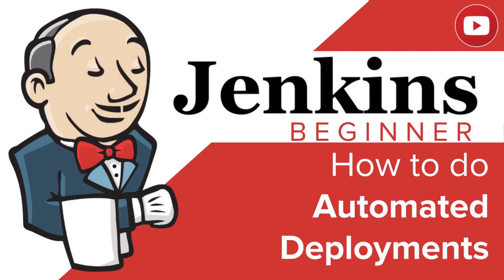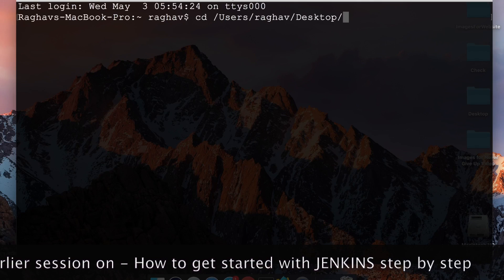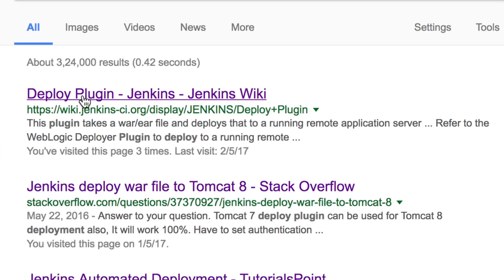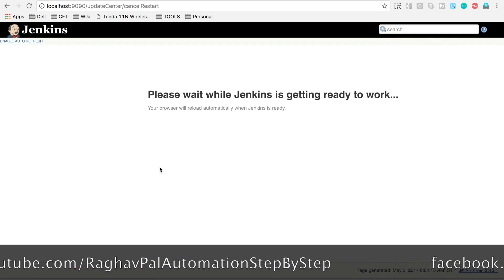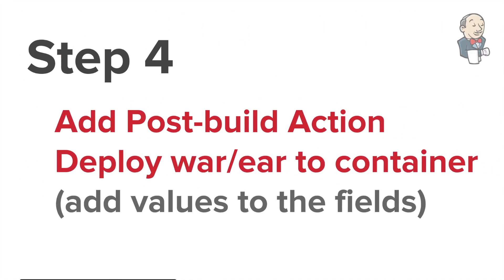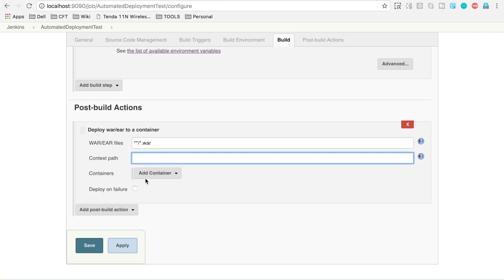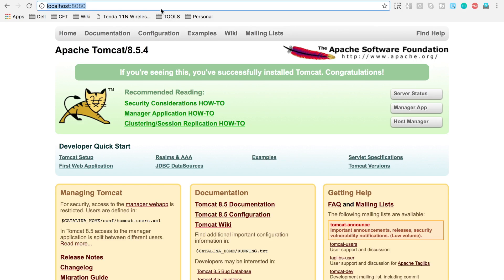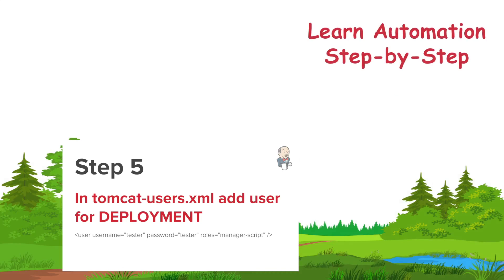Jenkins Beginner Tutorial 12 - How to do Automated Deployment (Step by Step)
Today we will learn :
How to do Automated Deployments with Jenkins ?

Step 1
Start Jenkins

Step 2
Install Plugin
(Deploy Plugin)

You can also goto your Jenkins on browser and
- Manage Jenkins - Plugins Manager - Click on Available tab and search for deploy to container
Add to Jenkins

Step 3
Create a Build JOB in Jenkins

Step 4
Add Post-build Action Deploy war/ear to container
(add values to the fields)

Step 5
In tomcat-users.xml add user for DEPLOYMENT
user username="deployer" password="deployer" roles="manager-script" /

Step 6
Run and Validate

If you want to deploy on more than one server. Check these links